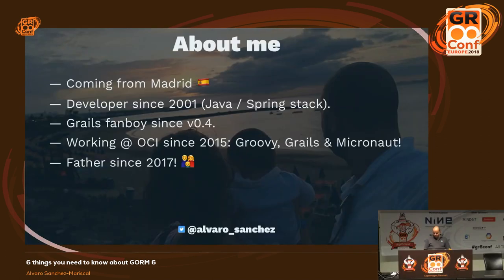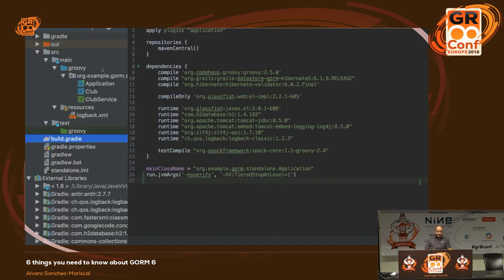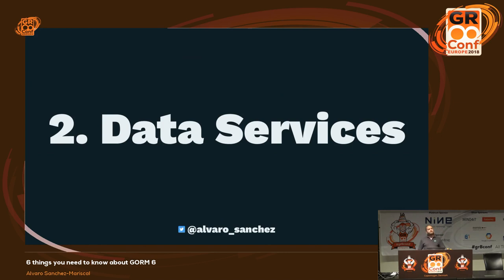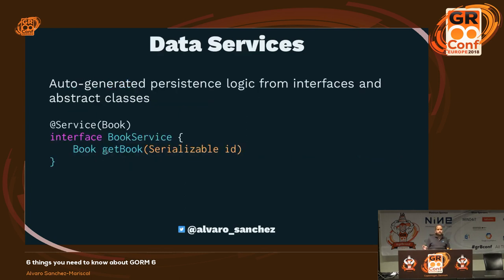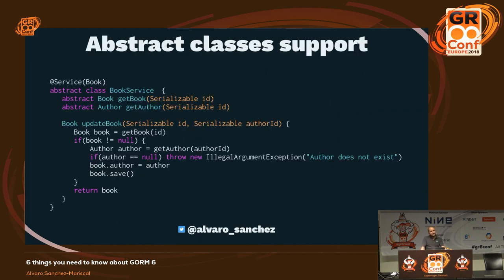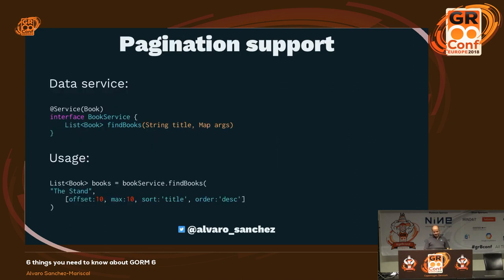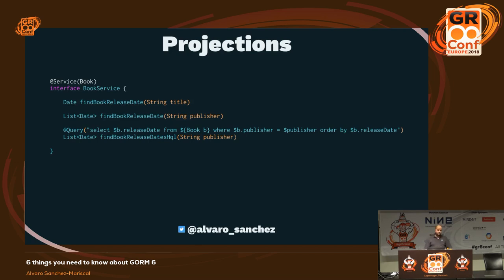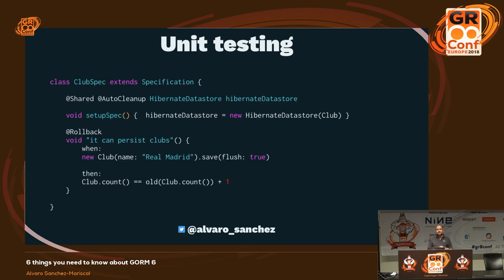6 things you need to know about GORM 6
GORM is the data access technology offered by Grails, and one of its spin-offs. This talk covers the 6 most important new features of GORM 6:

  GORM without Grails and without Spring.
  Multi-tenancy.
  RxGORM.
  Multiple datasource support.
  Unit testing.
  Data Services.